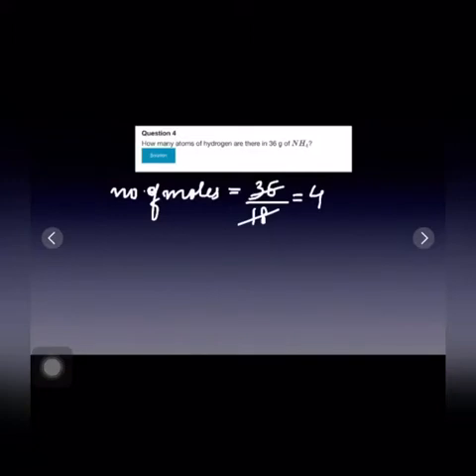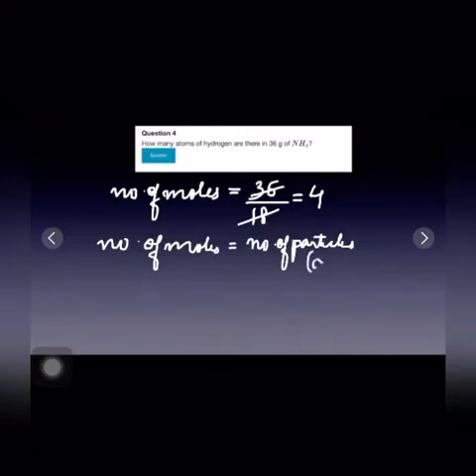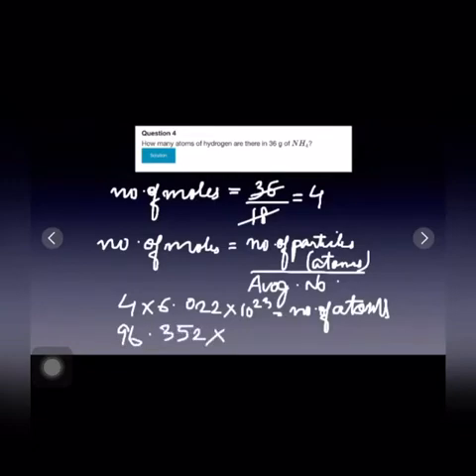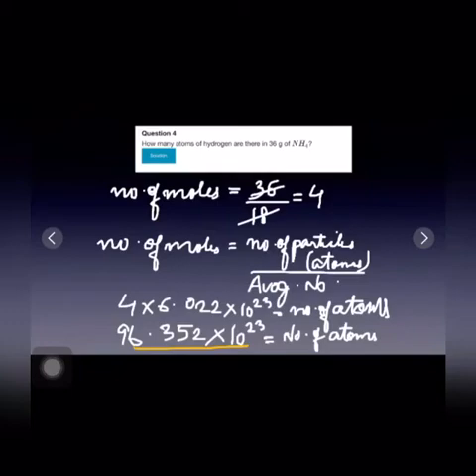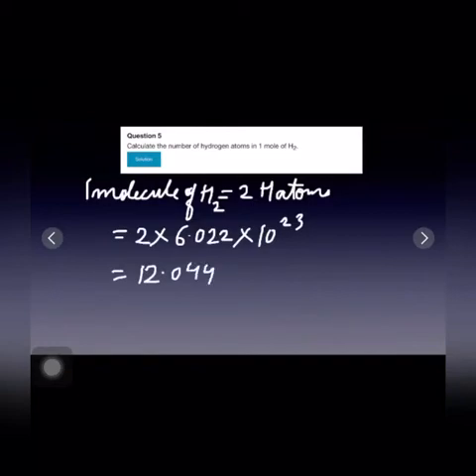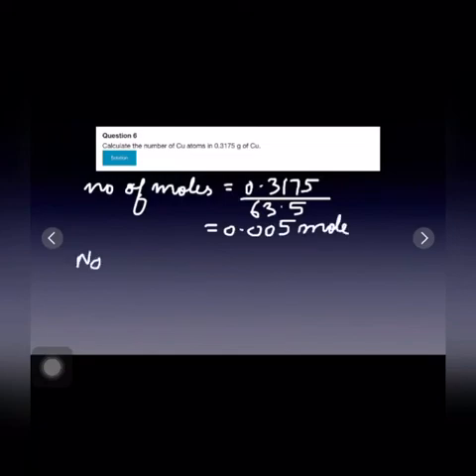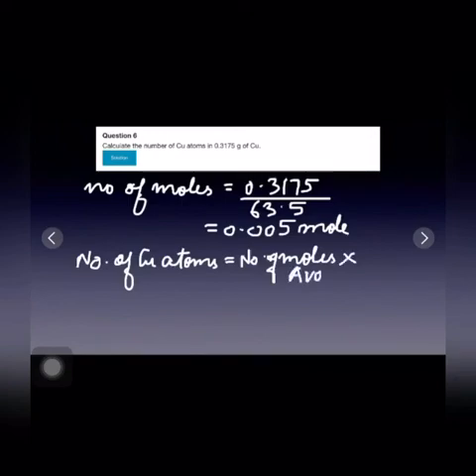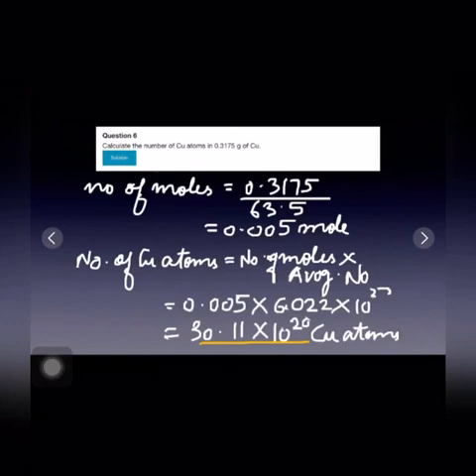IX- Science Numerical problems based on mole concept , Module-2